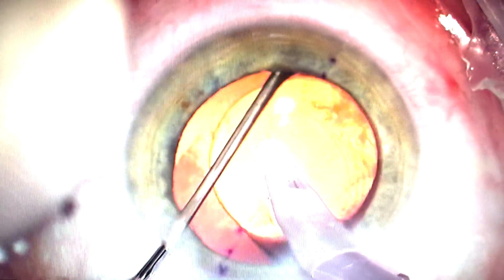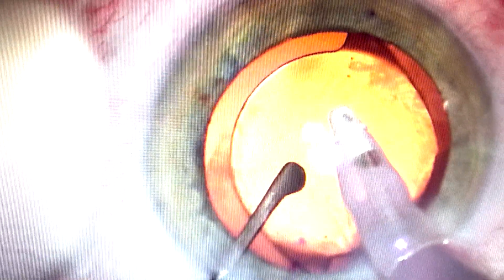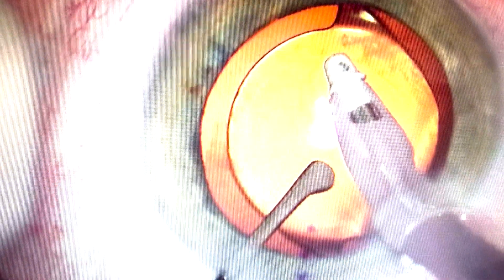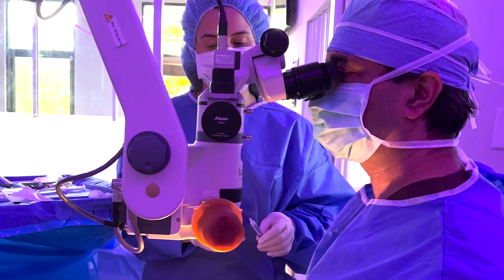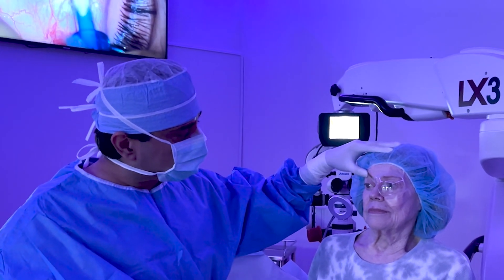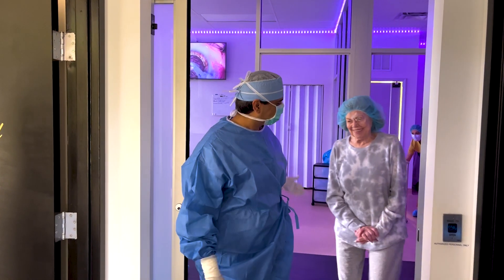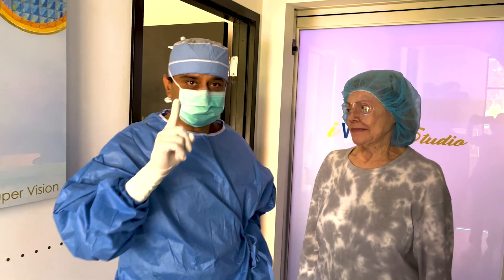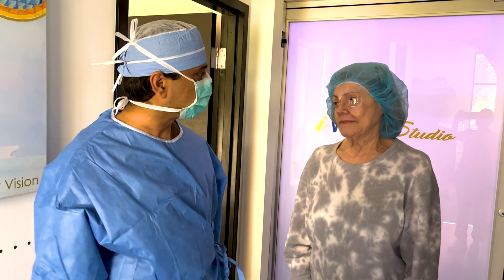Can You Have Cataract Surgery with Fuchs Dystrophy? YES! Many Eye Issues Can Be Corrected at 1 Time!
Dorothy, one of our dear patients among thousands who was originally referred to us with nine complexities including 23.5 D “irregular astigmatism” with Ectatic cornea post Hexagonal Keratotomy with 88.9 D keratometry with count finger vision. She was conveniently called “not a candidate”, “impossible”, “nightmare”, “too complex” and written off by many across the world.

Dr. Gulani planned a staged surgery using Intacs to bring her astigmatism from 23.5 D to 1.4 D followed by customized cataract surgery using Toric lens implant straight to 20/25 vision.

When Dorothy needed her second eye operated on with exophthalmos thyroid, high hyperopia, astigmatism, shallow-chamber, and Fuchs Dytrophy she knew she would only trust Dr. Gulani.